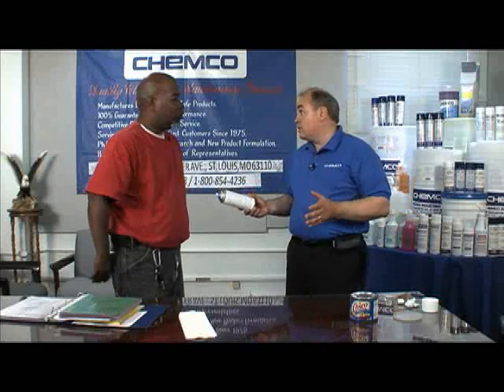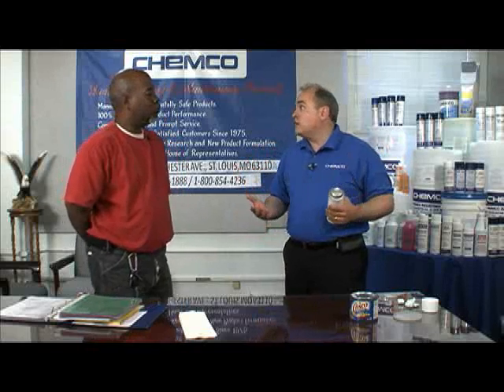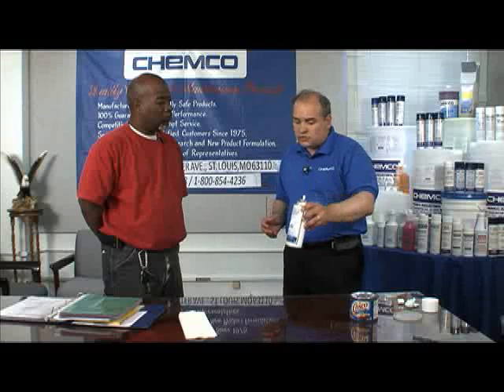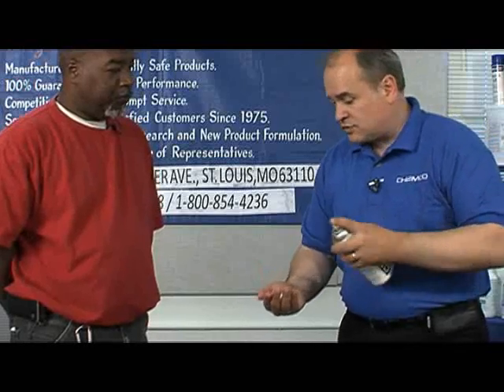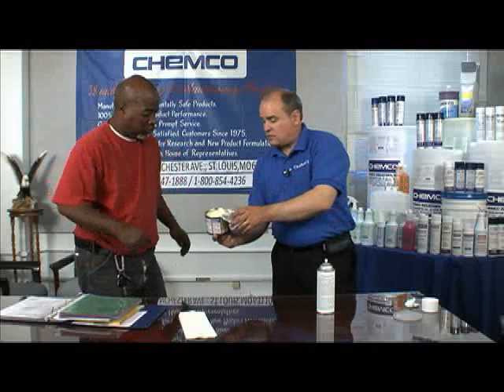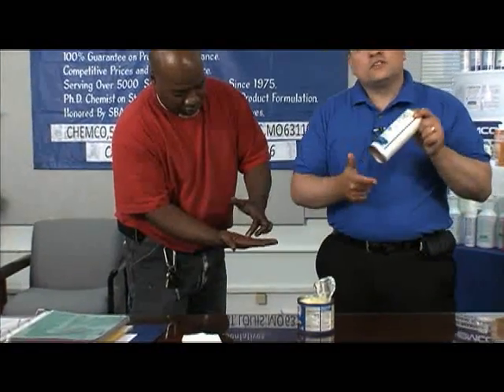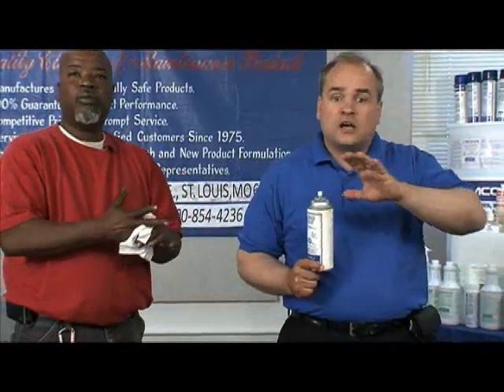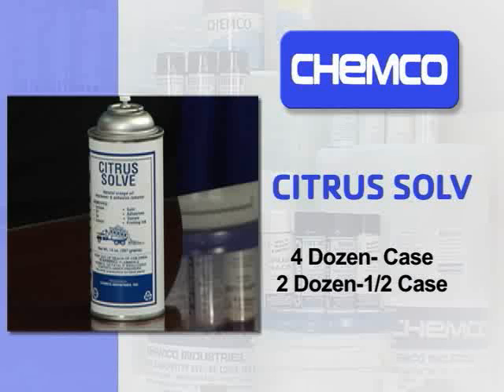CHEMCO Product: Citrus Solv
Demonstration of a Chemco Corp Product Citrus-Solv, discussing the benefits and components.
CEO and President: Kamal "Doc" Yadav